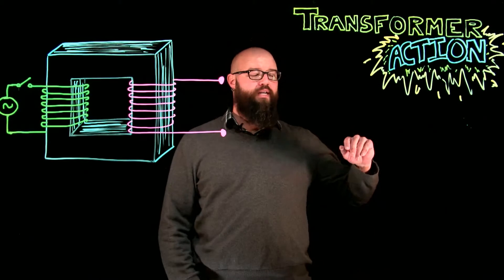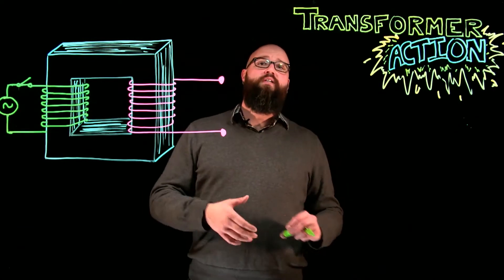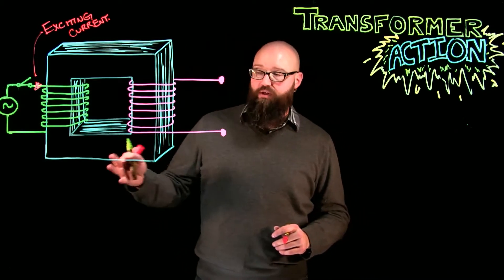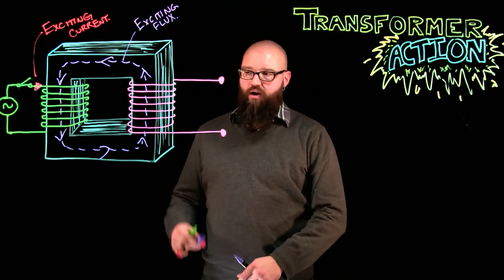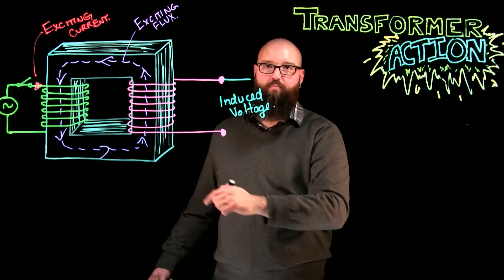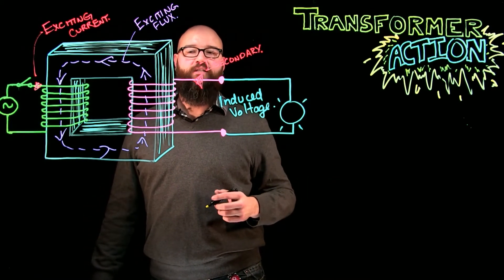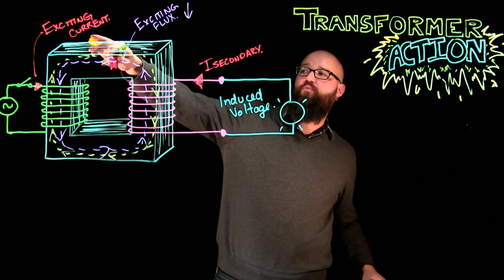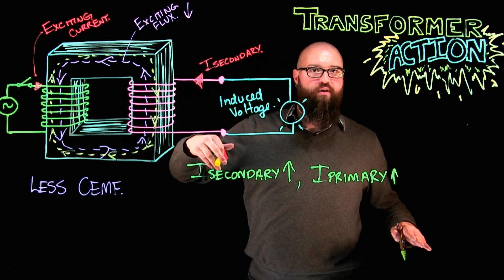Transformer Action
Describing Transformer Action in the Primary and Secondary of a Core Type Transformer and the effect of load on primary current.